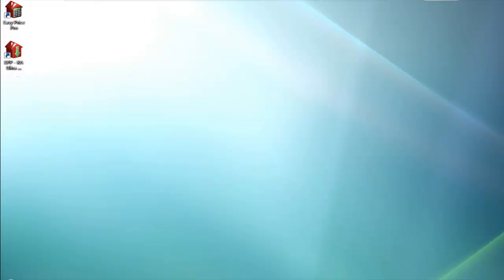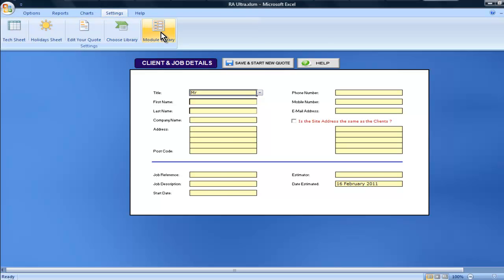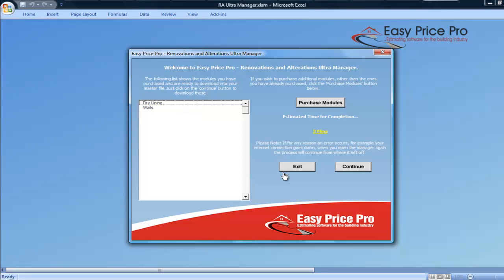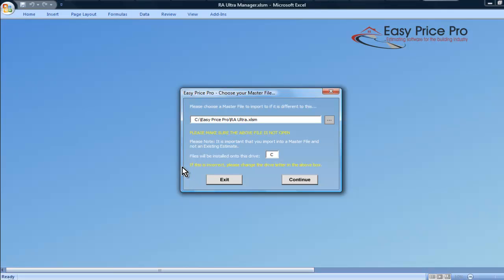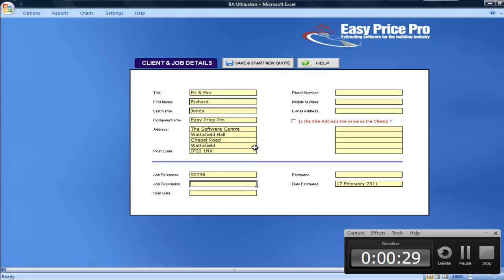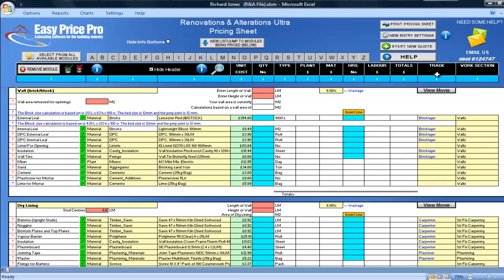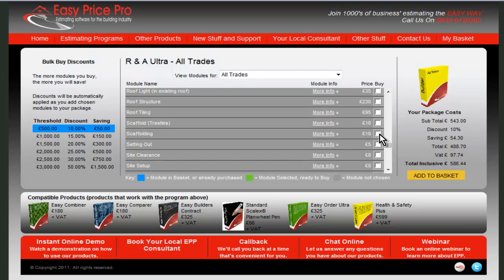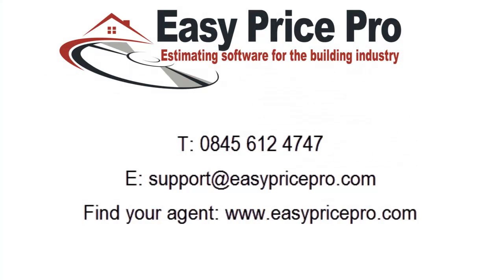How to: Setup Your R&A Ultra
This video will show you how to download and import your chosen Estimating Modules into your Renovations and Alterations Ultra program.